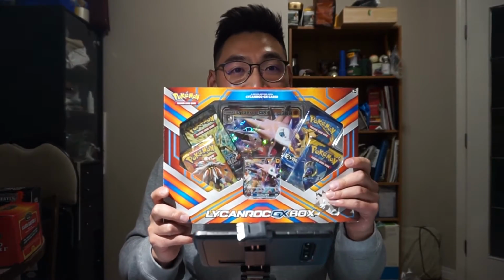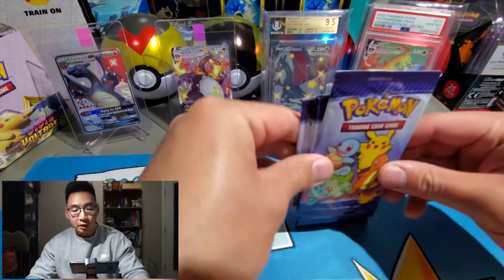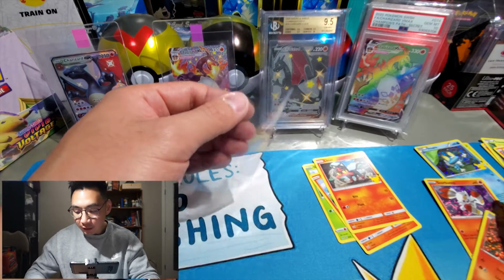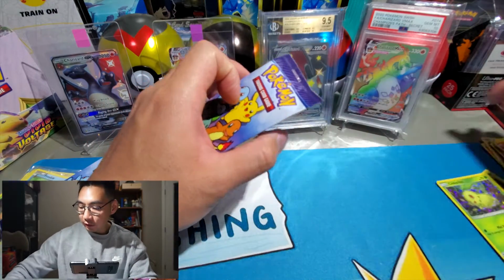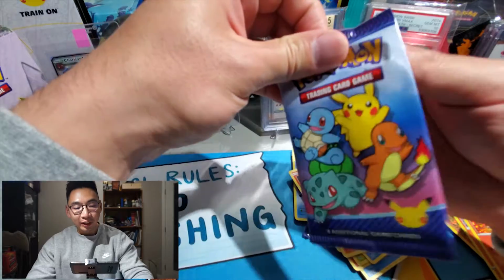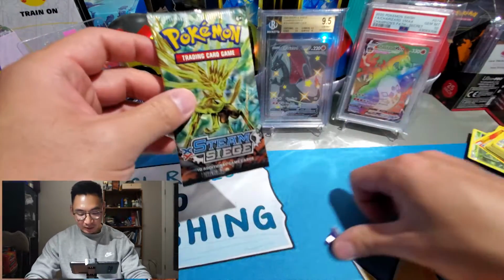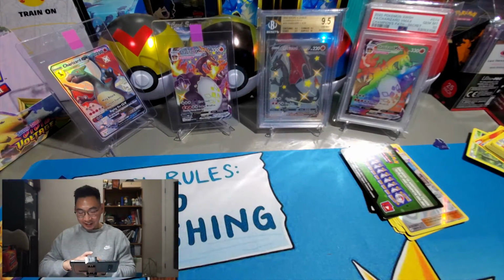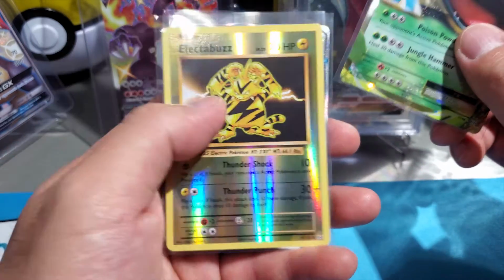McDonald's Pokémon Cards!! WE GOT THEM IN CANADA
Canadian McDonald's finally brought in the 25th Anniversary Pokémon cards collaboration! Opening up McDonald's Pokémon Cards for that Pikachu!